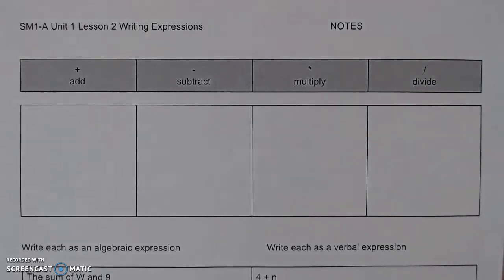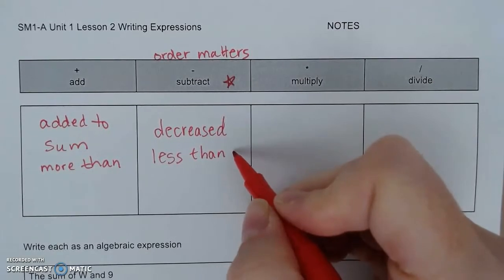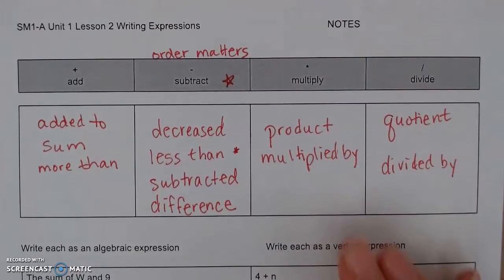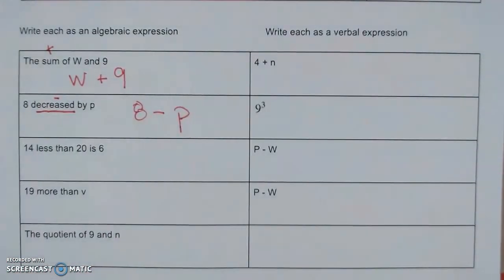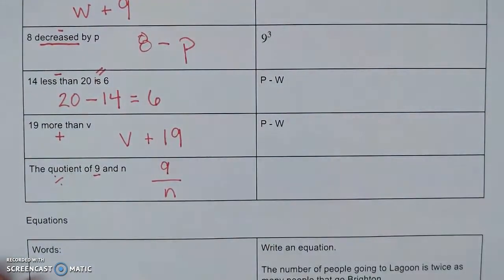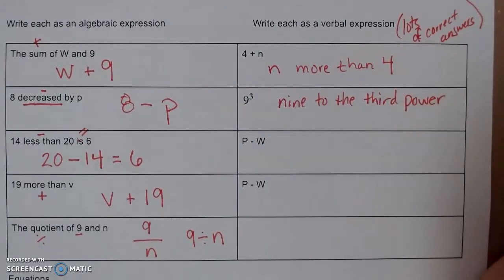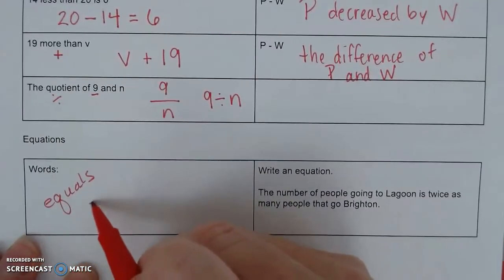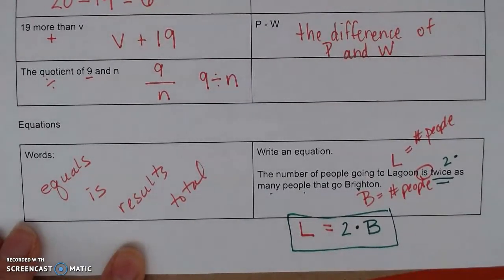SM1-A U1L2 Writing Expressions